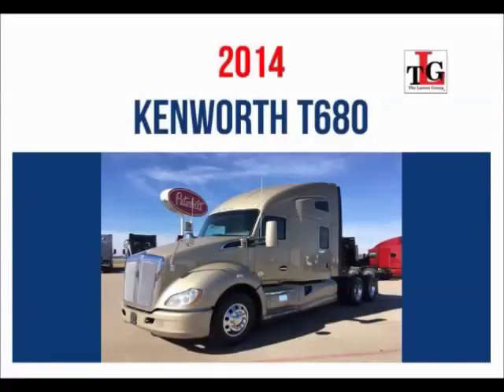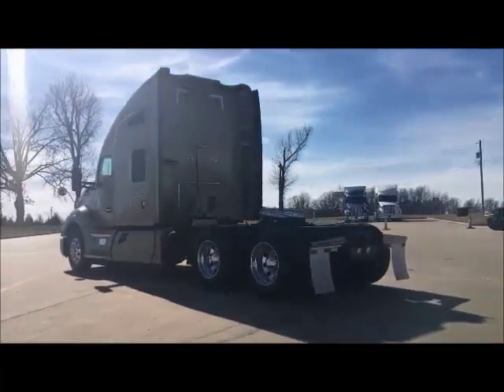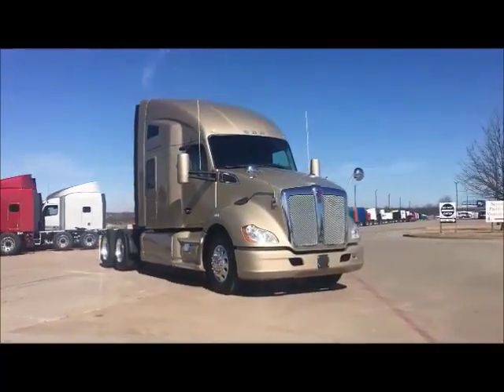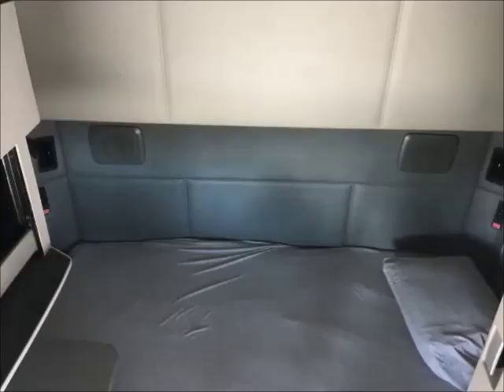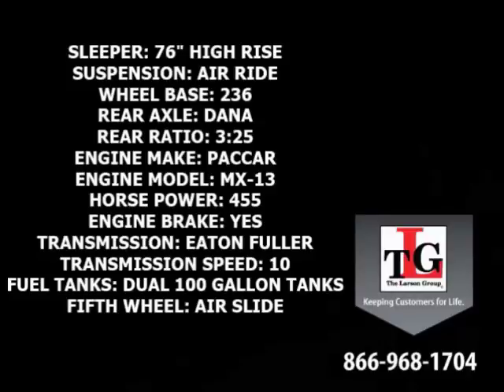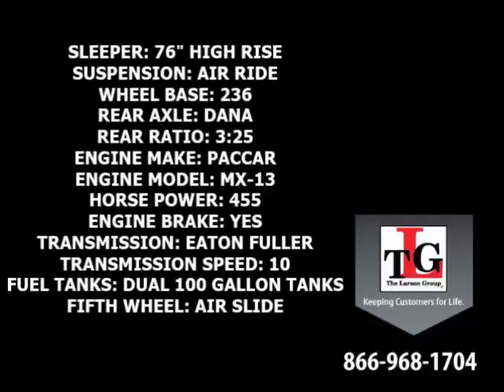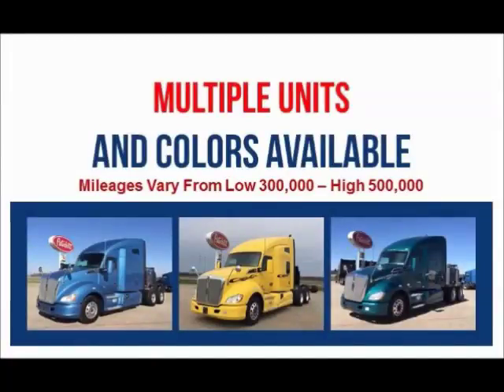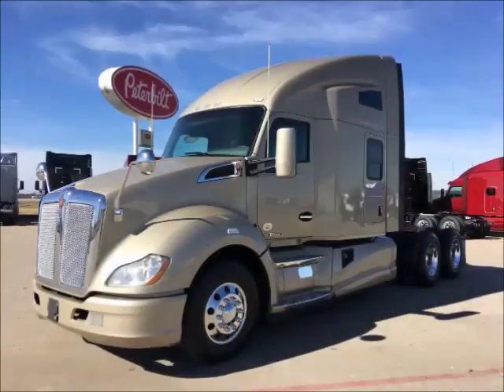2014 KENWORTH T680 For Sale